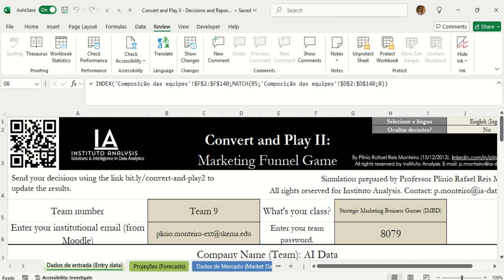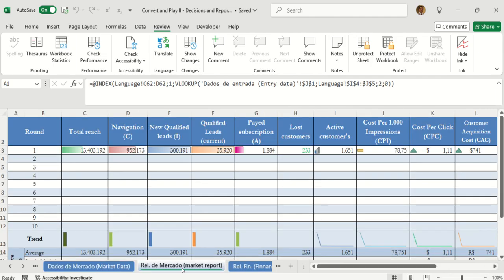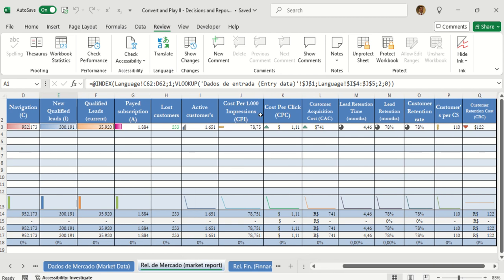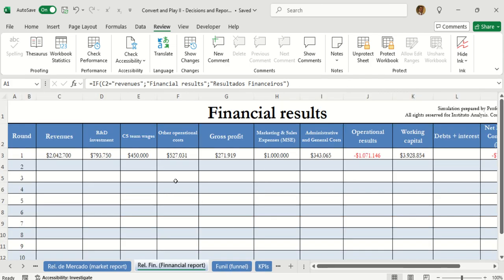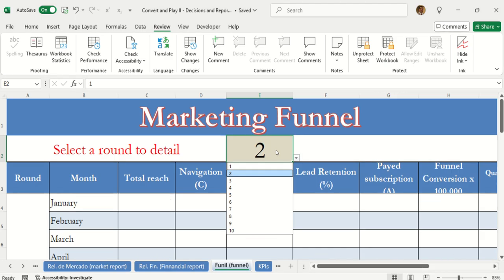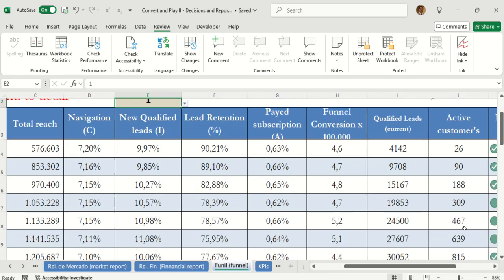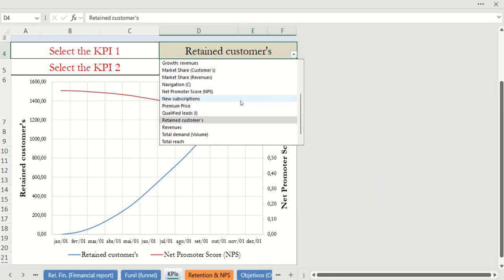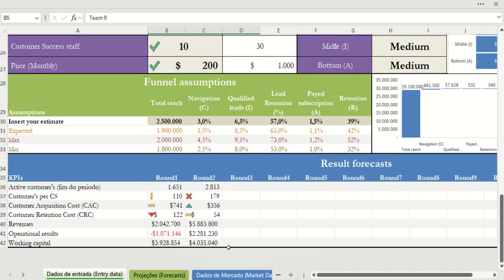Convert and play II - Tutorial Read your Individual Reports